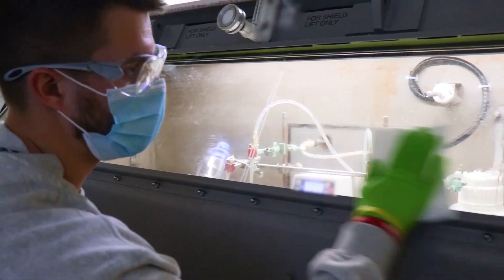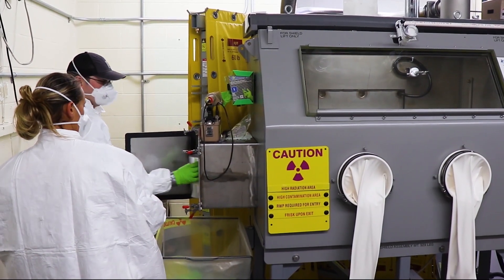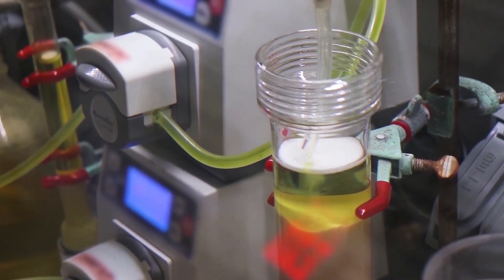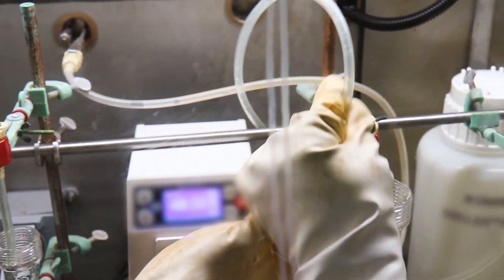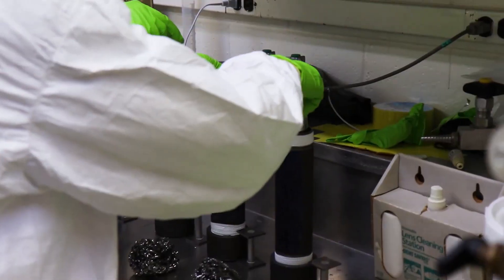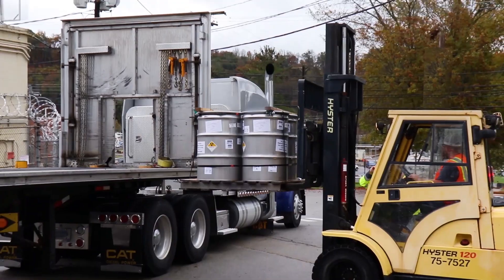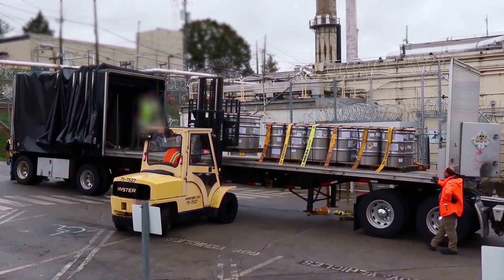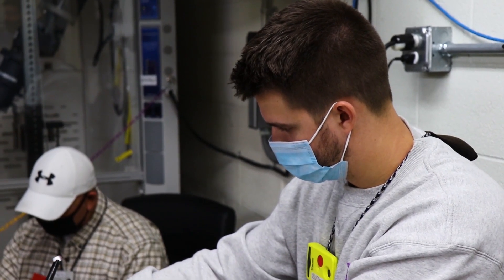Eliminating nuclear waste and advancing medical research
The U.S. Department of Energy and contractor Isotek are working to eliminate the inventory of Uranium-233 stored at the Oak Ridge National Laboratory (ORNL). Learn more about the Office Environmental Management’s the highest priority project at ORNL, how the material is being prepared for disposal, and how an innovative partnership with TerraPower is allowing workers to extract rare medical isotopes to advance next generation cancer treatment research.